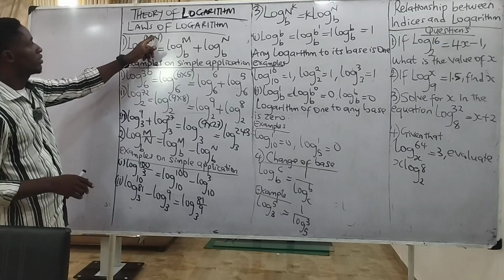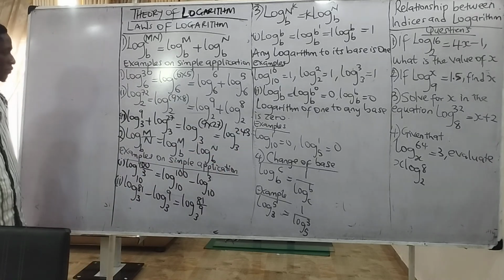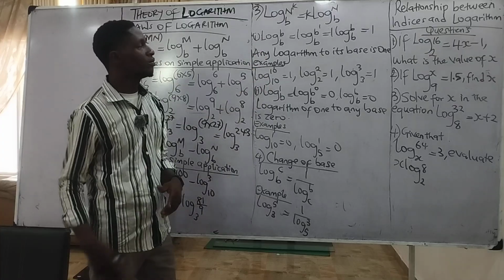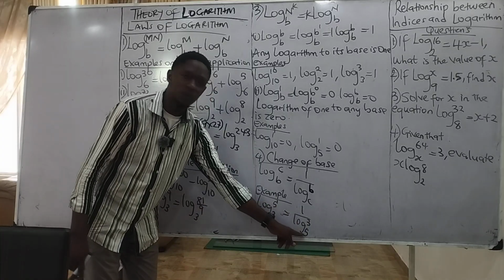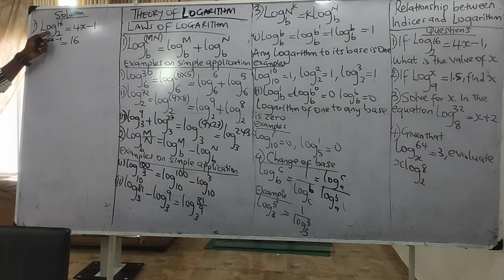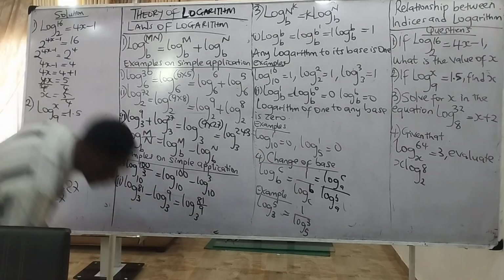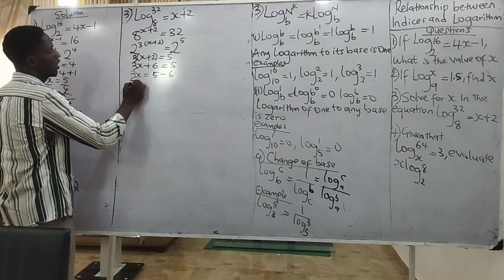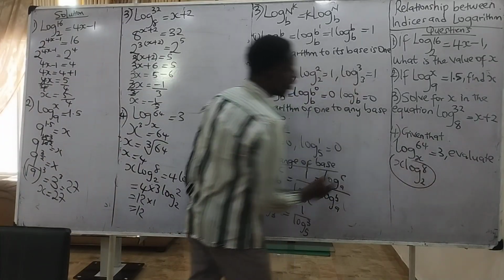THEORY OF LOGARITHMS @Xtra_Touch_Academy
This video explains the laws of logarithm and it's simple application. It also explains the relationship between Logarithm and Indices